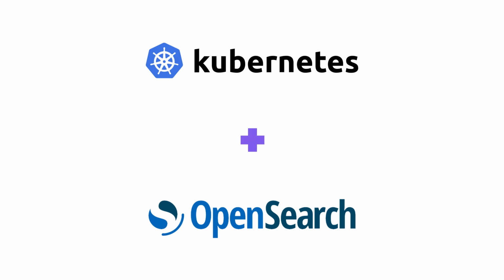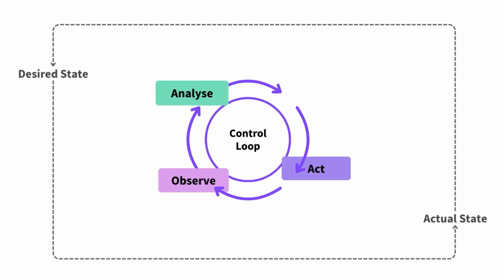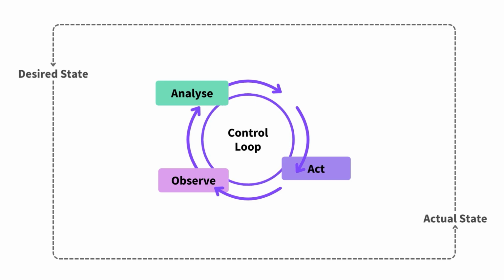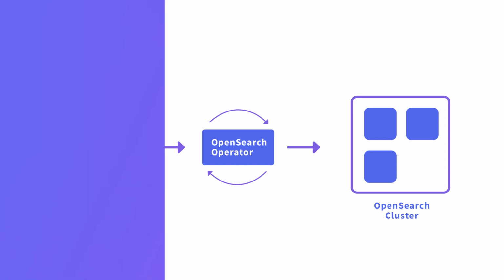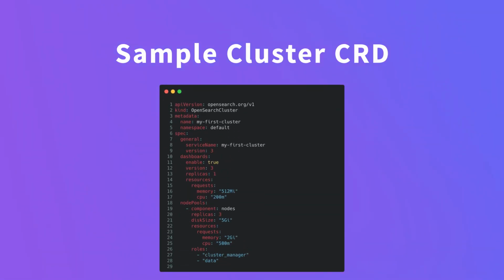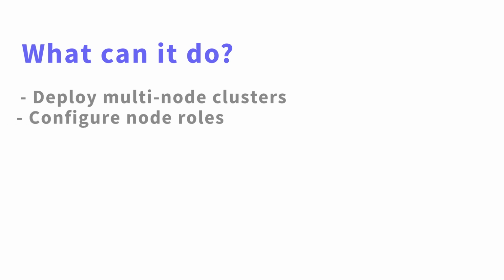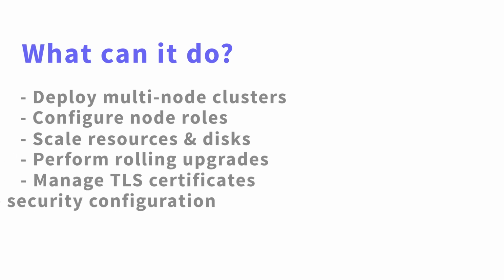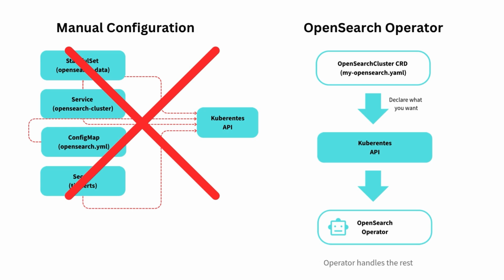What is the OpenSearch Kubernetes Operator? | OpenSearch on Kubernetes Tutorial Episode 1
Managing OpenSearch clusters on Kubernetes just got easier.

In this video, we introduce the **OpenSearch Kubernetes Operator** - what it is, how it works, and why it’s the best way to automate your OpenSearch deployments in the cloud or on-prem.

You’ll learn:

* What the OpenSearch Kubernetes Operator actually does
* How it simplifies cluster creation, scaling, upgrades, and backups
* The CRD (Custom Resource Definition) it uses

This is the first video in our **OpenSearch Kubernetes Operator Tutorial Series**, where we’ll dive deeper into setup, configuration, and best practices.

🔗 **Resources mentioned:**

📅 **Next up:** “How to Deploy Your First OpenSearch Cluster with the Operator”